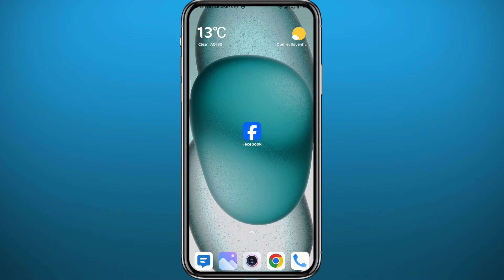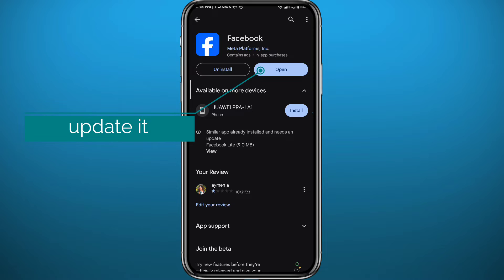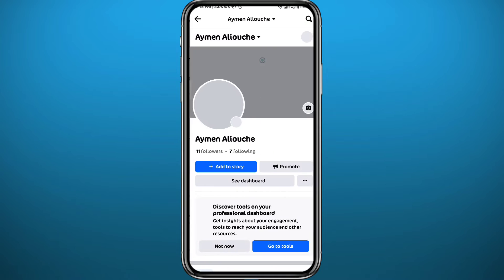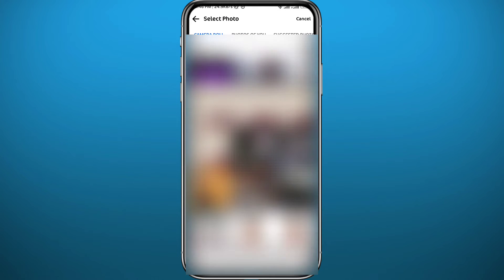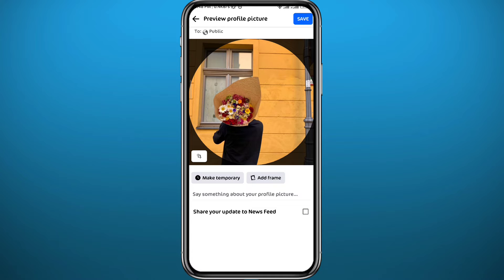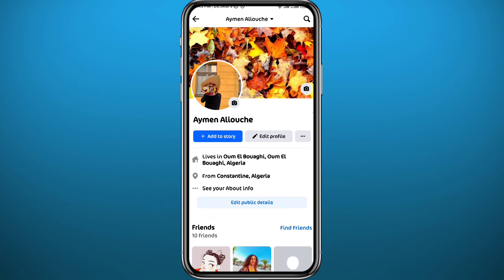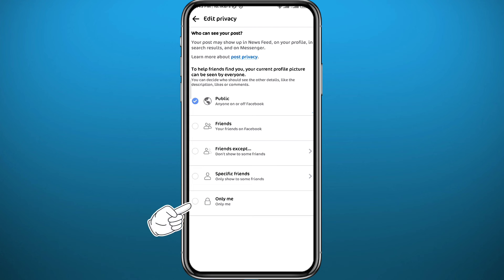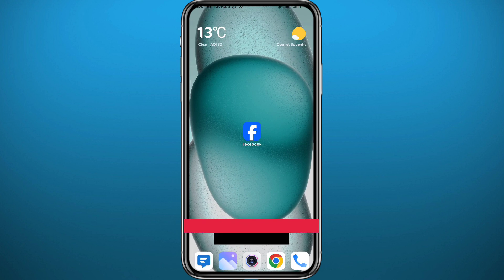How to Change My FB Profile Picture Without Notifying Everyone (2024)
Do you want to know how to change my fb profile picture without notifying everyone? Then this is the video for you! I will show you how to change facebook profile pic without notifying friends.

This is a step-by-step tutorial on how to change facebook profile picture without notifying everyone in 2024. You can learn how to change your facebook profile picture without notifying anyone, so don't worry.